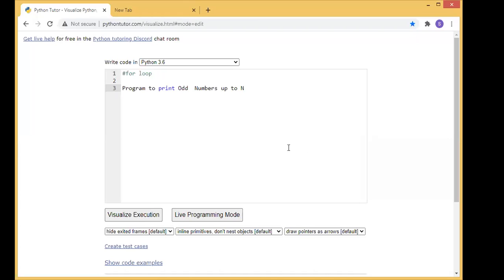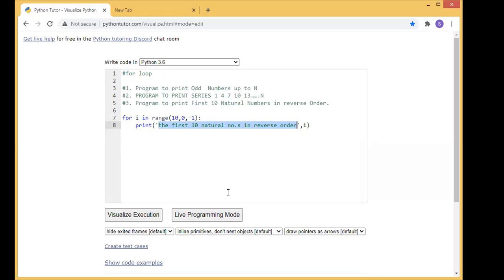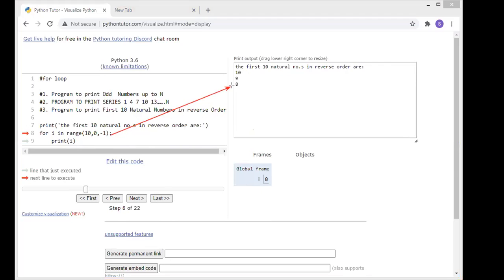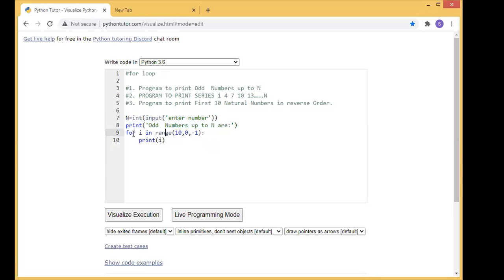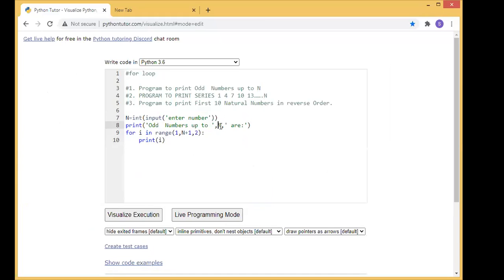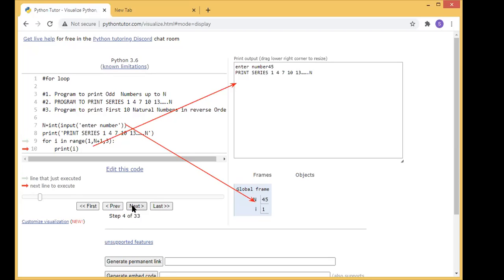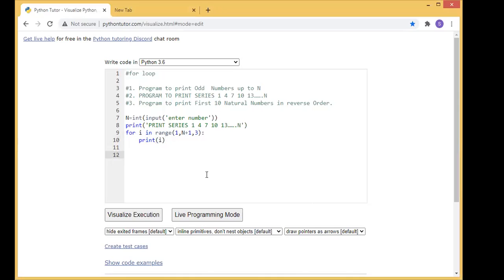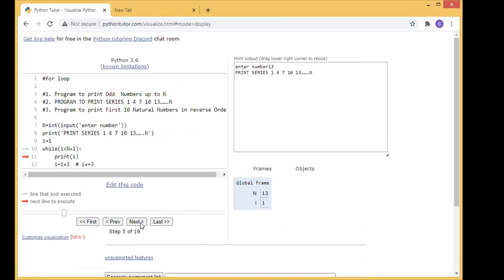GR XI COMPUTER 29 12 2020 2PM FOR LOOP PROGRAMS